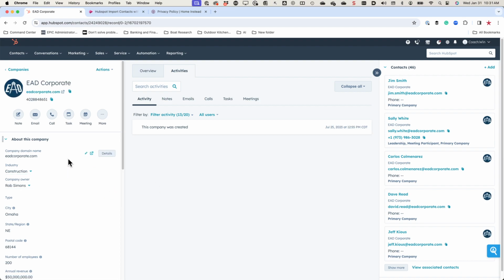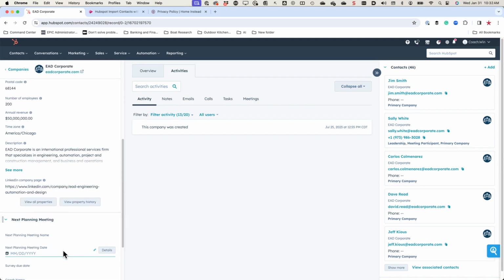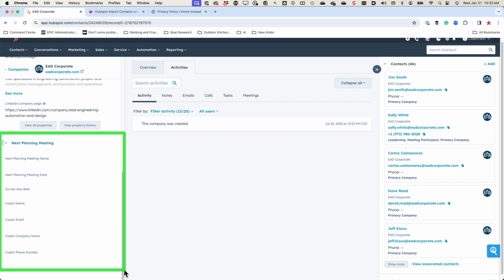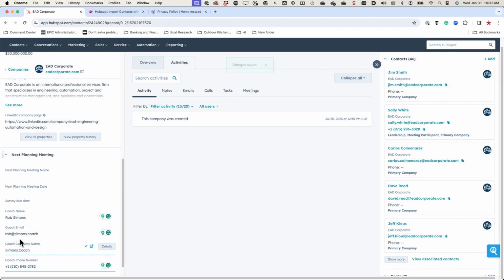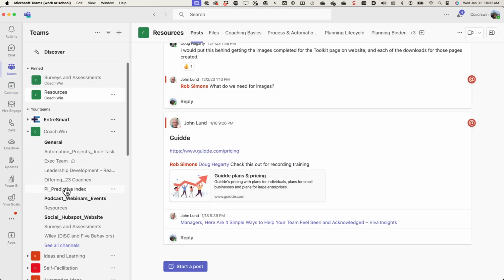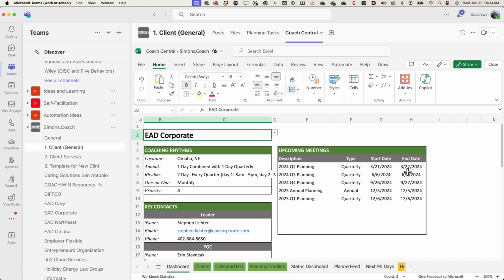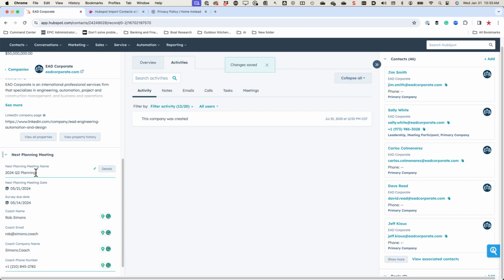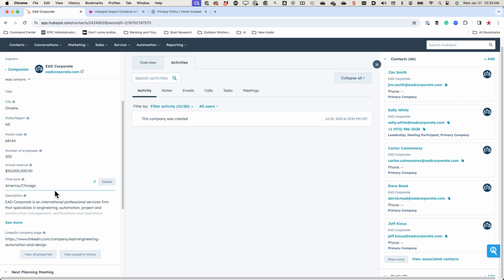Hubspot Company Basics and Planning Meeting Setup